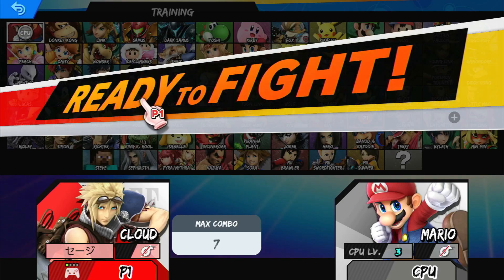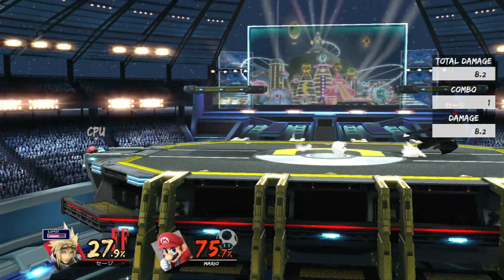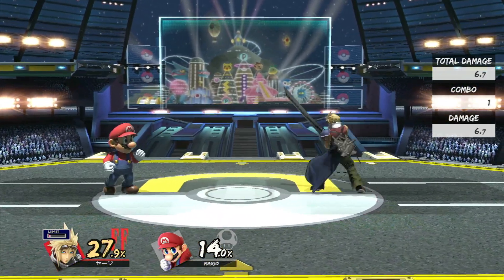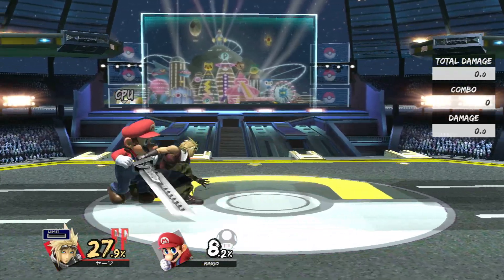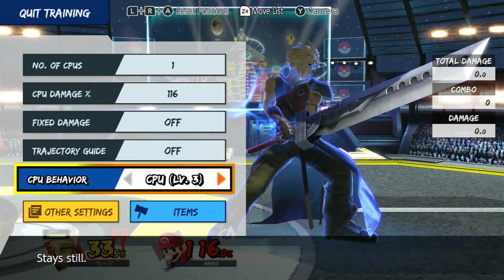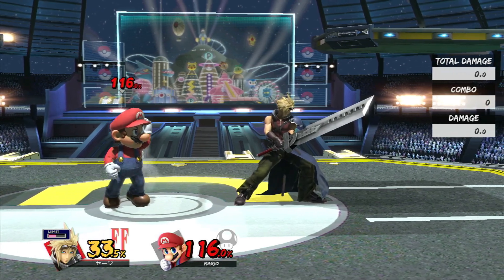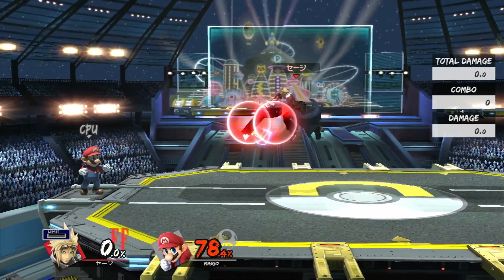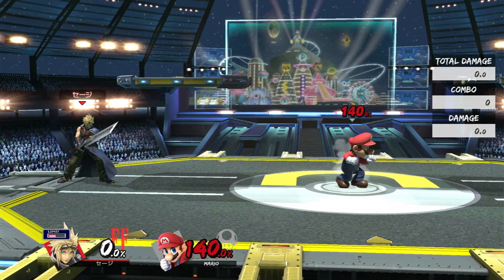Beginner's Guide to Cloud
Mod Credits
Simple little guide i put together without a script for one of the most badass newcomers to the series imo, if you guys enjoyed like comment and subscribe and have a good day!